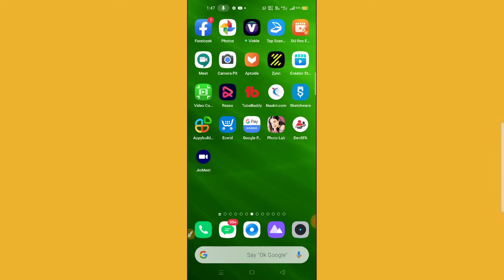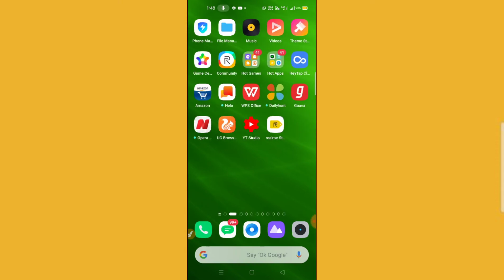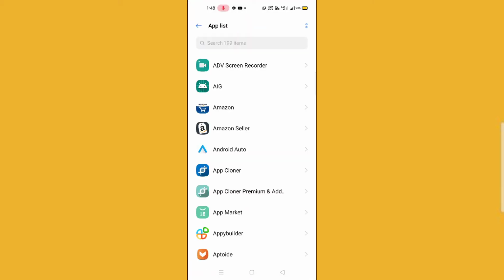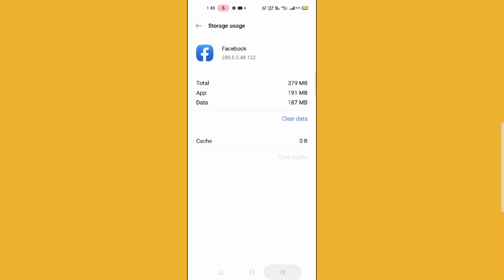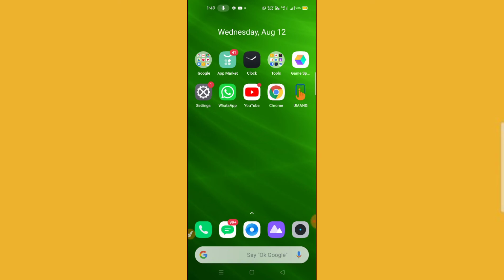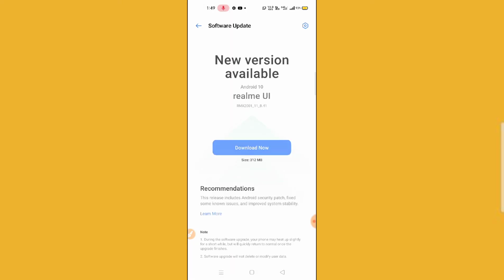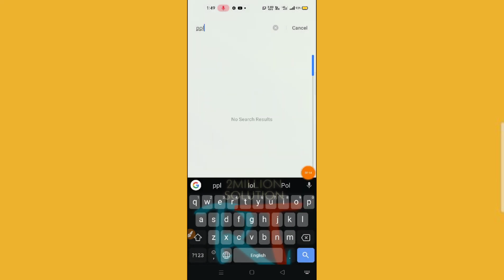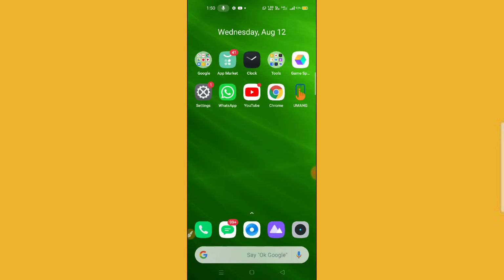Facebook app not working problem solved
How to fix Facebook app not working problem solved